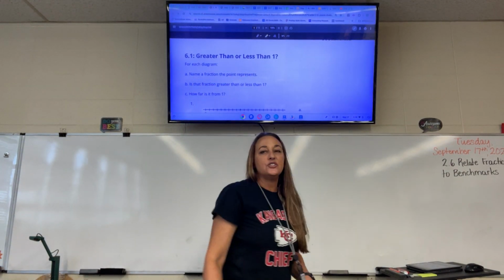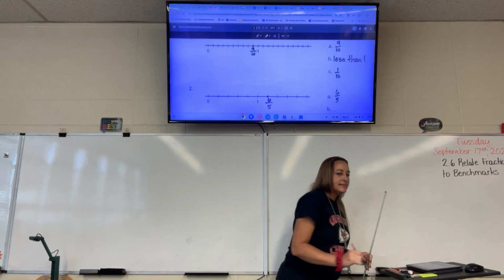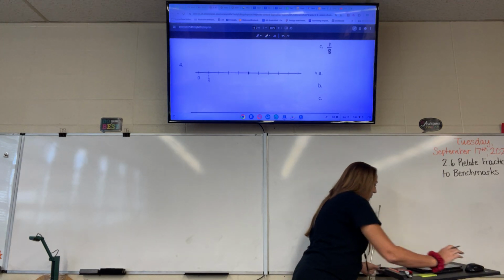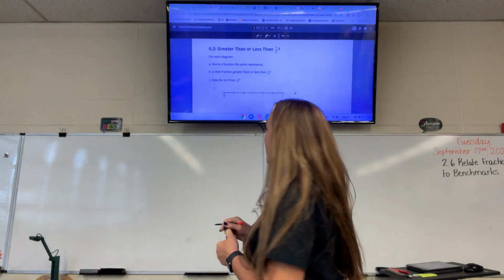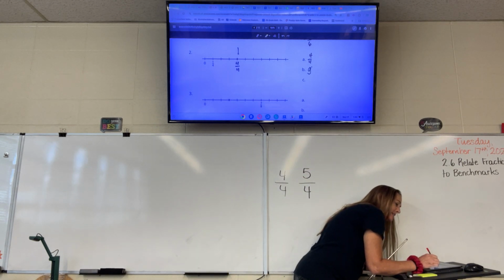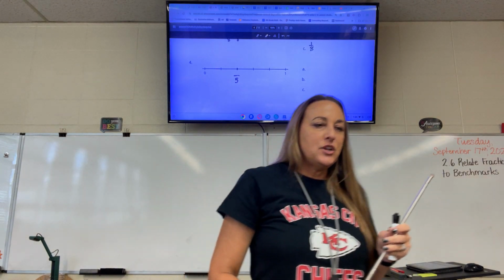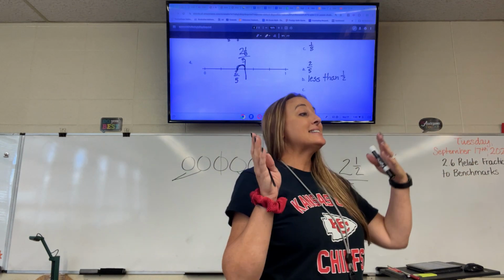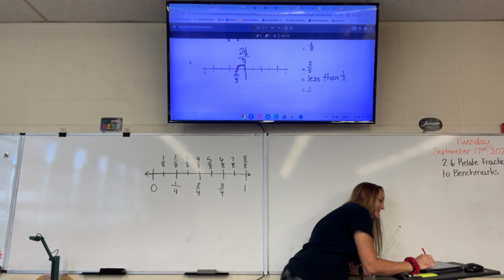Lesson 2.6 Relate Fractions to Benchmarks